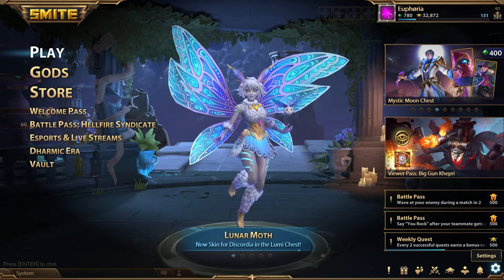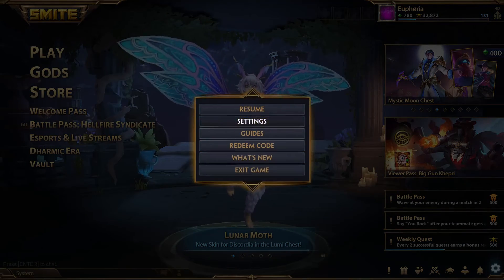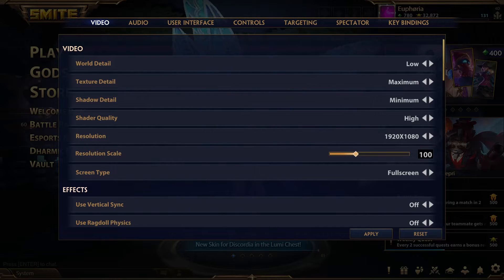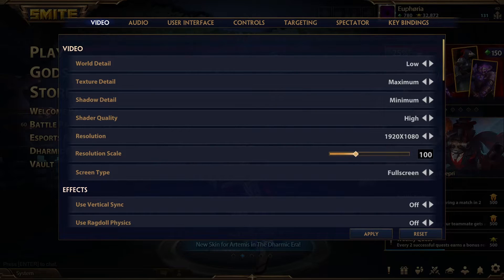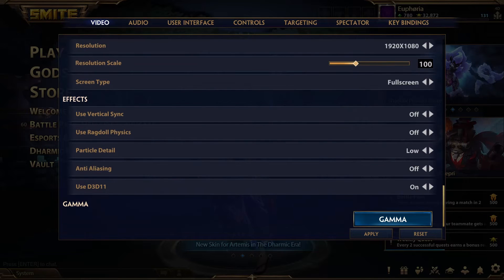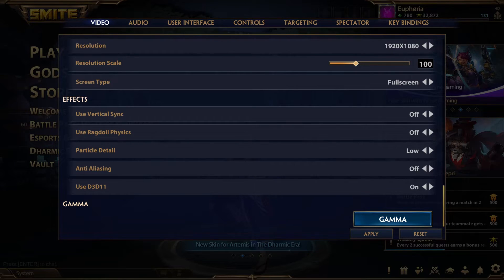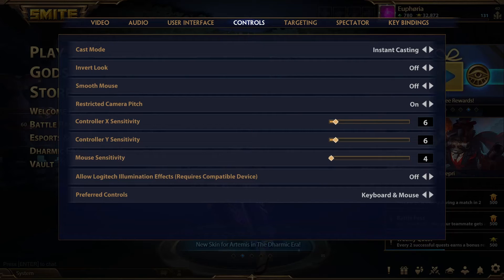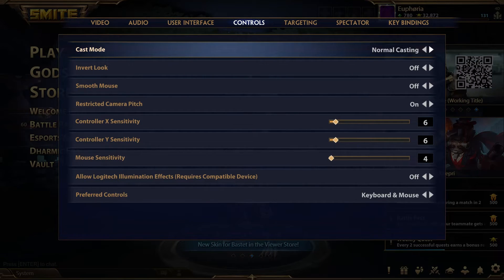Best SMITE PC Performance Settings 2022